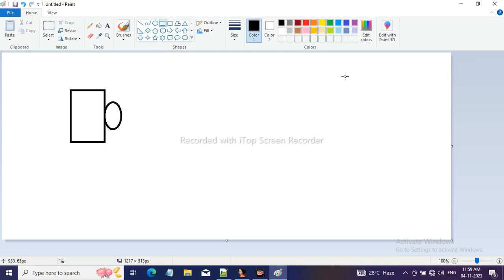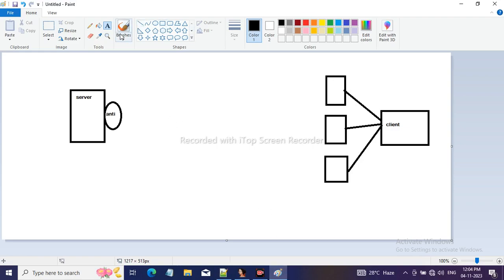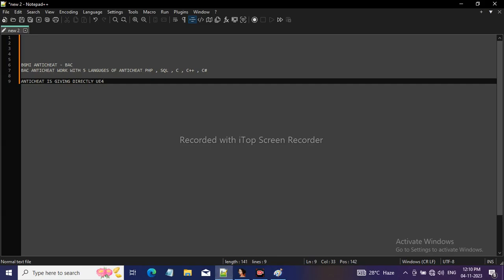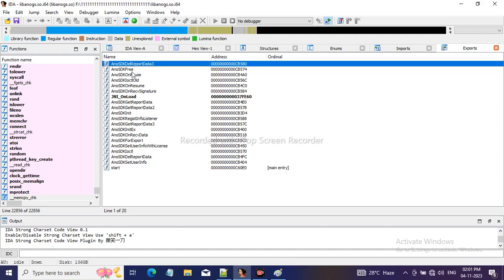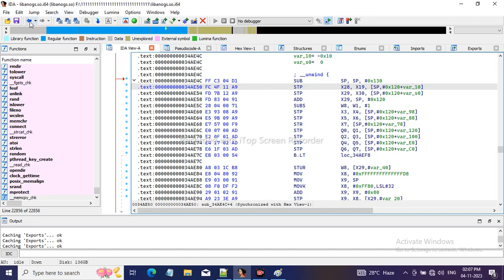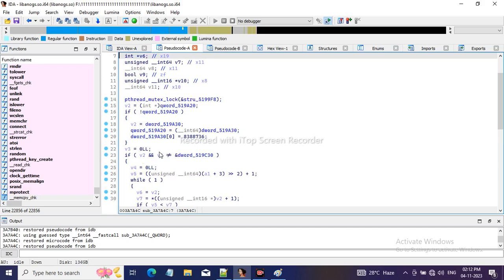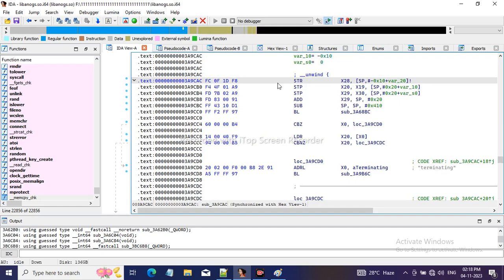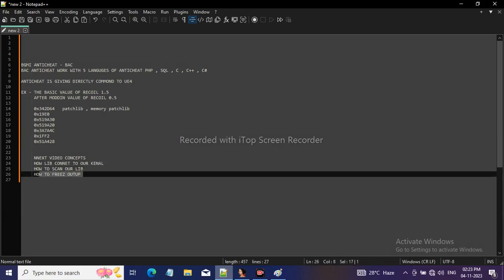Mastering IDA Pro Bypasses: Step-by-Step part 2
Mastering IDA Pro — Ethical Step-by-Step Guide for Reverse Engineering and Binary Analysis
Learn how to bypass IDA Pro like a professional with this in-depth tutorial. IDA Pro is a popular disassembler and debugger, but it can be a hurdle for reverse engineers and security researchers. In this video, we will show you step-by-step how to bypass IDA Pro and unlock its full potential. Our expert will guide you through the process, sharing tips and tricks to help you overcome the limitations of IDA Pro. Whether you're a beginner or an experienced reverse engineer, this tutorial will help you improve your skills and take your reverse engineering to the next level. Watch until the end to learn the secrets of bypassing IDA Pro like a pro
Unlock the power of IDA Pro with a practical, ethical, step-by-step learning path designed for researchers, security analysts, and curious developers. This video walks you through the core concepts and workflows you need to become confident with static analysis: understanding executable formats, navigating disassemblies, identifying functions, using signatures and plugins, annotating code, and combining static insights with safe dynamic testing. You’ll learn how to read assembly with purpose, map control flow, track data structures, and document findings so they’re reproducible and useful in real projects.

This guide emphasizes responsible practice: how to set up isolated lab environments, obtain proper authorization, follow disclosure best practices, and contribute to defensive research rather than exploit development. I cover recommended learning resources, IDA configuration tips, useful plugins, and real-world example problems (conceptual walkthroughs only) that build intuition without giving exploit or bypass recipes. By the end you’ll have a repeatable workflow for analyzing binaries, producing high-quality reports, and improving software security through legitimate research.

Whether you’re preparing for malware analysis, vulnerability research, or improving your debugging skills, this video gives you a clear, ethical roadmap and the next steps to level up.